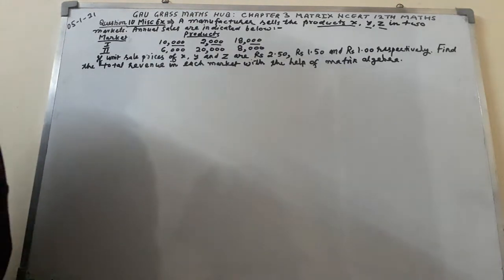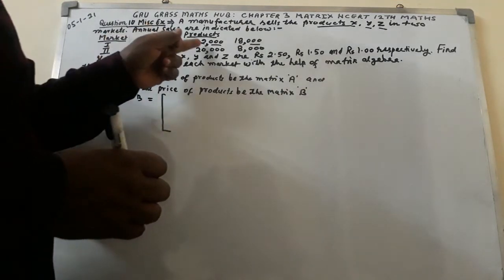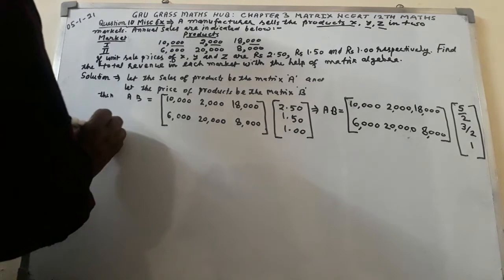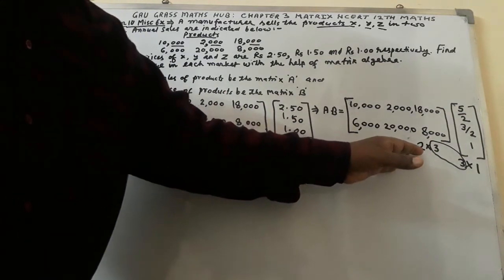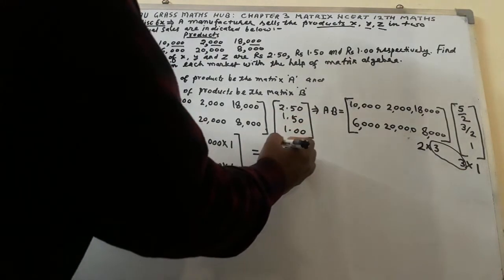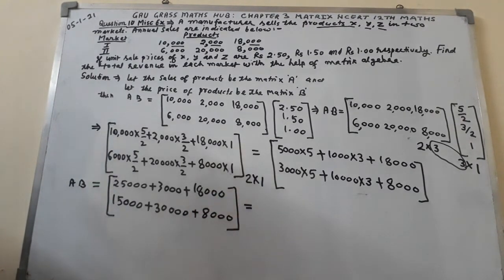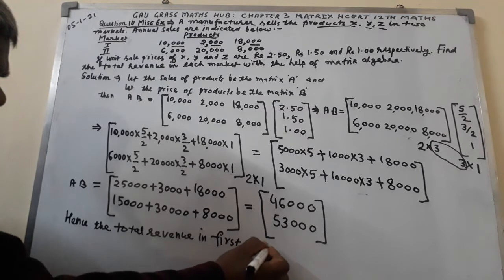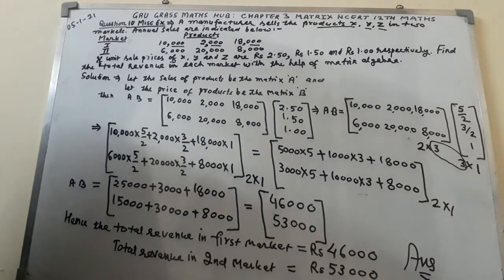Word problem on Matrix Chapter 3 Matrix of NCERT 12th Mathematics